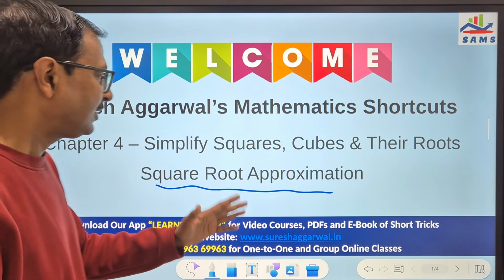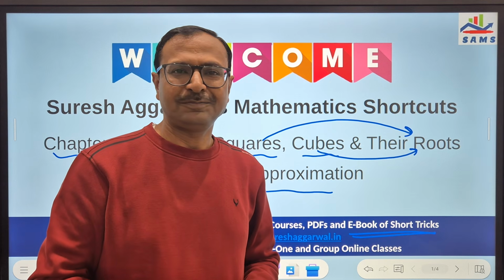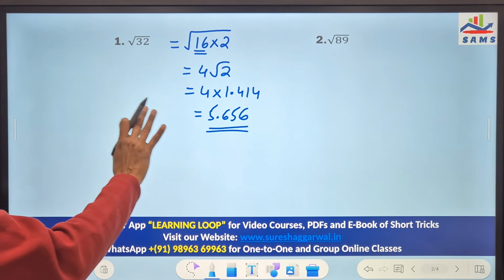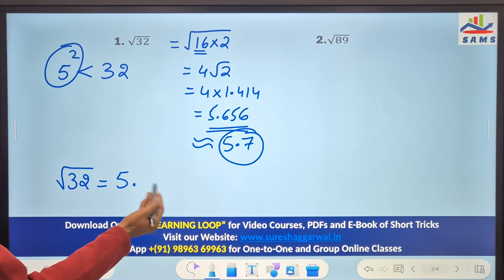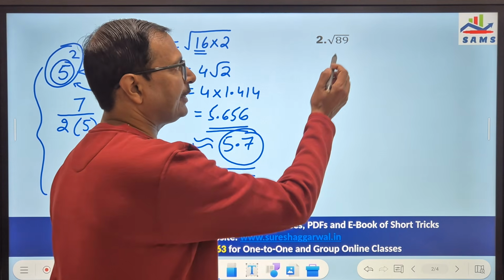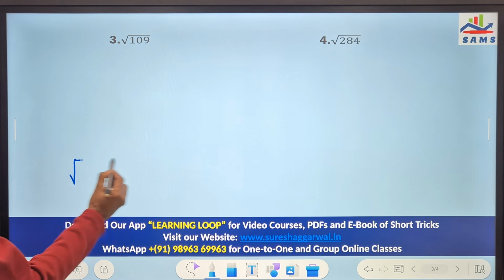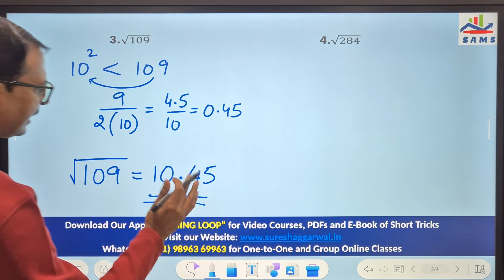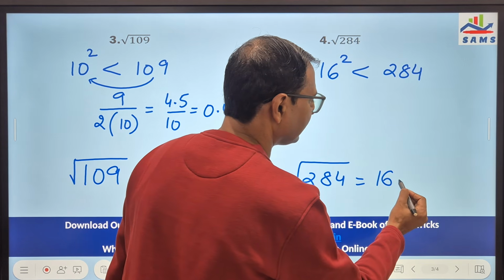Video 72 - Find Square Root by Approximation || Square Root of 89 and 208 in 10 Seconds